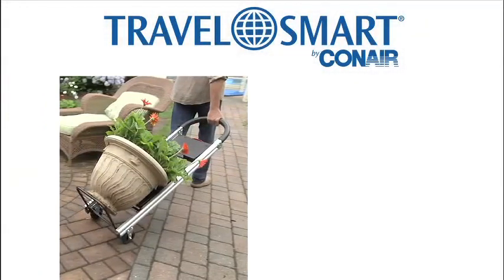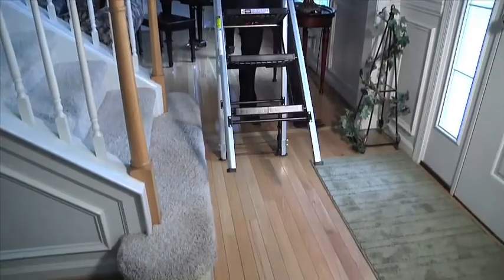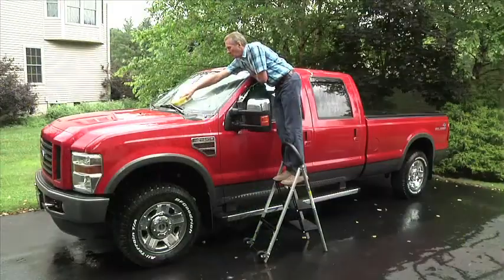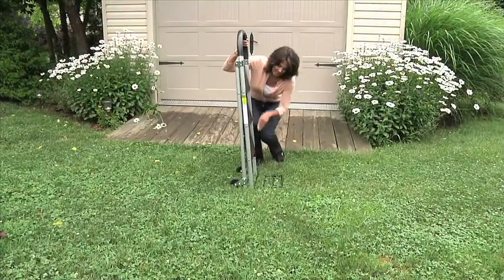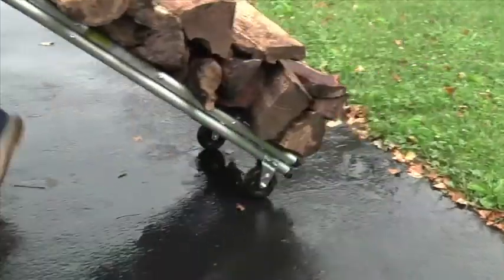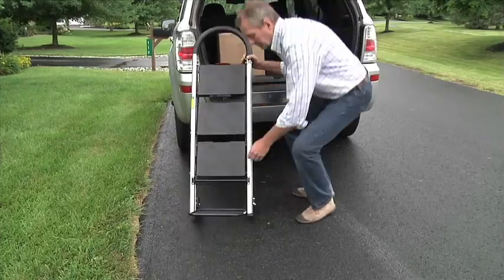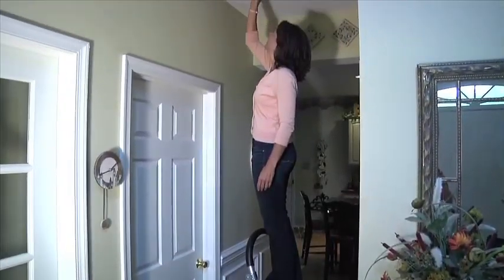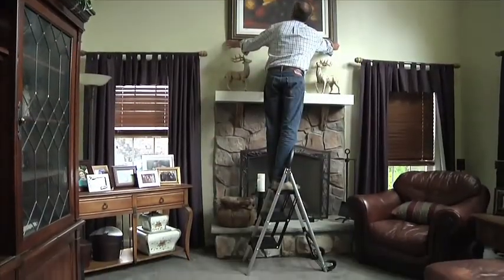Travel Smart® by Conair Ladderkart™ Professional Grade Stepladder/Hand Cart TS32LHT